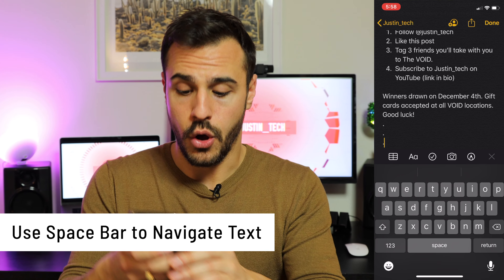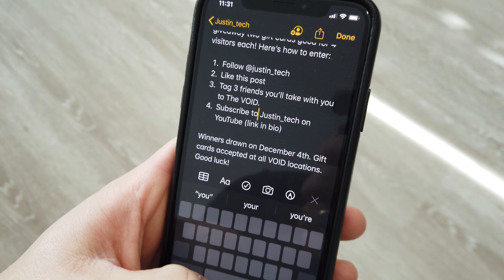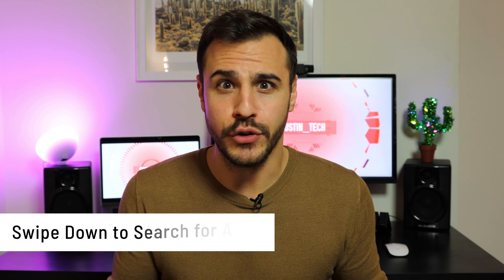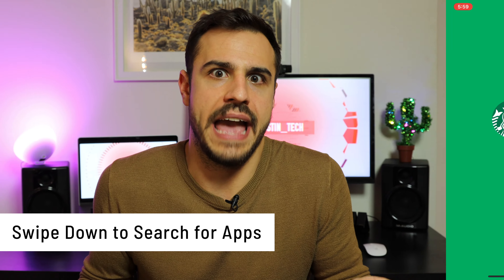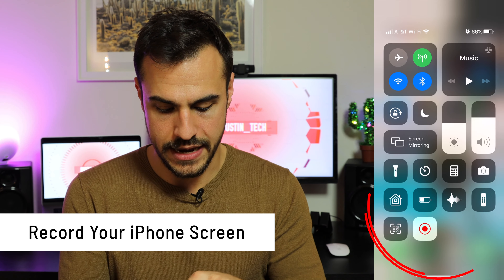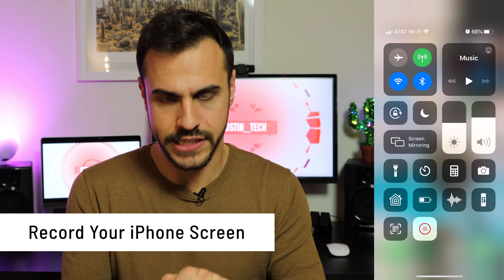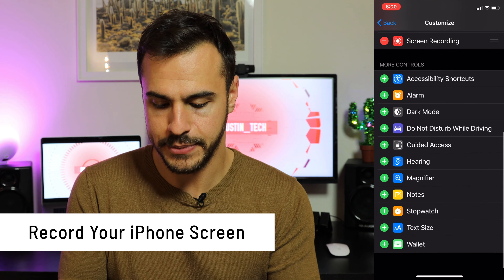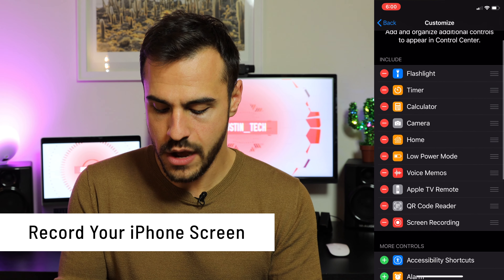Top iPhone Tips That Will Blow Your Mind!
Here are my top iPhone tips and tricks for you and your parents! In this video I show you how to record your iphone screen, how to search for apps, how to use space bar for editing, how to quickly switch wifi and bluetooth, and how to use Siri for calculations.